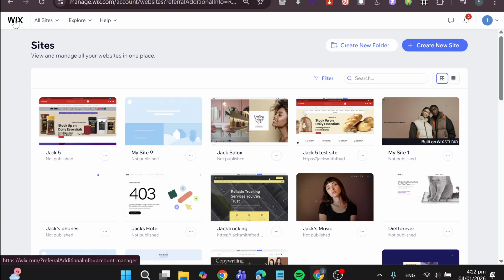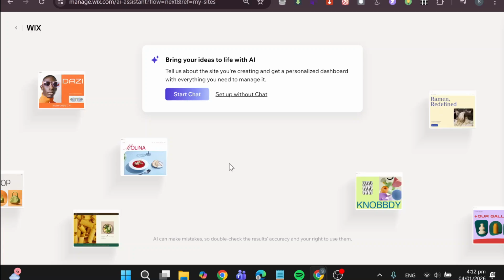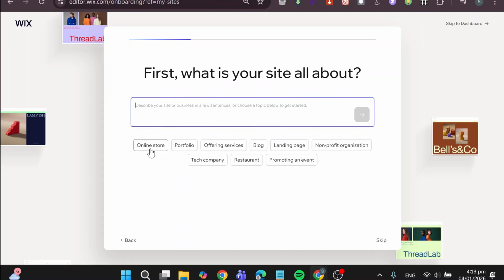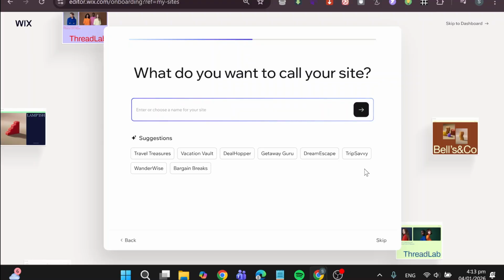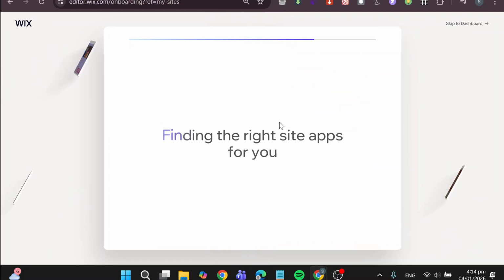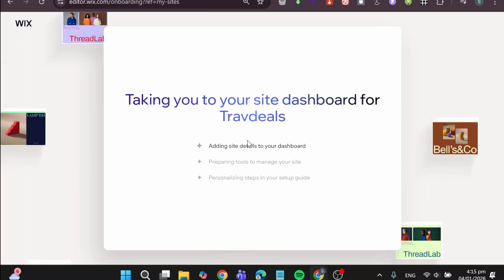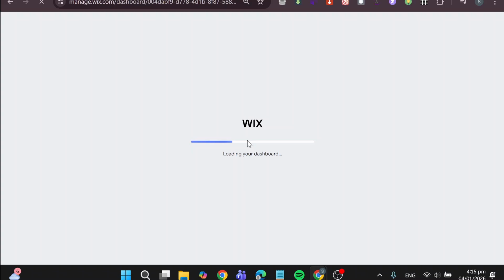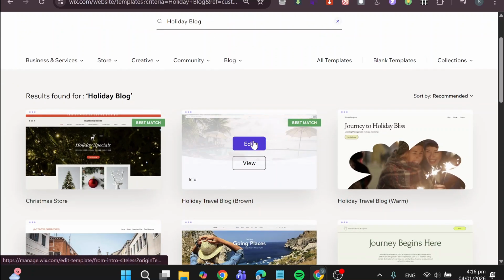How to Make a Website on Wix Without AI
If you are looking for a video about How to Make a Website on Wix Without AI, here it is!